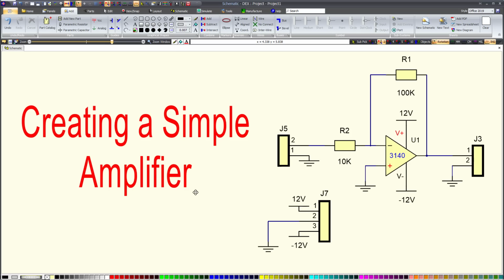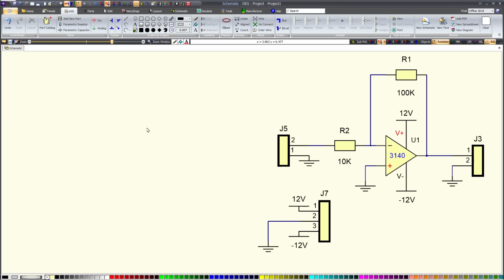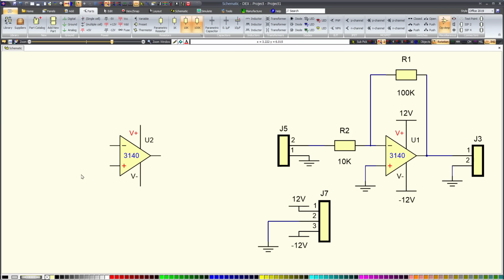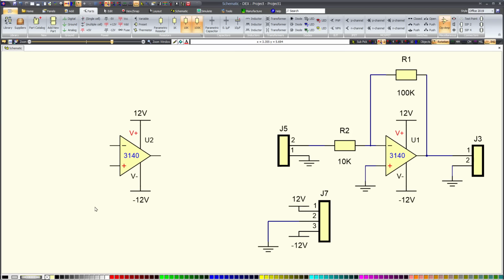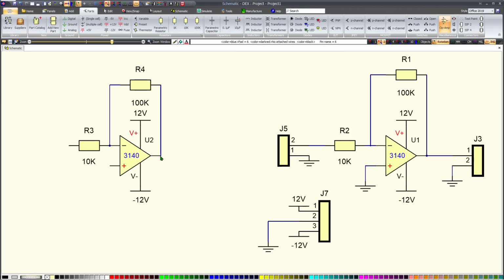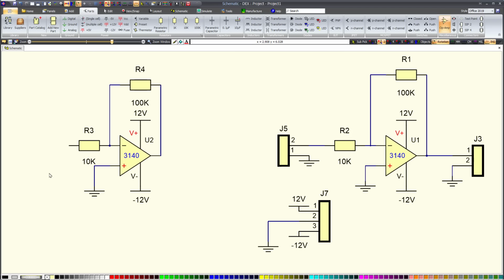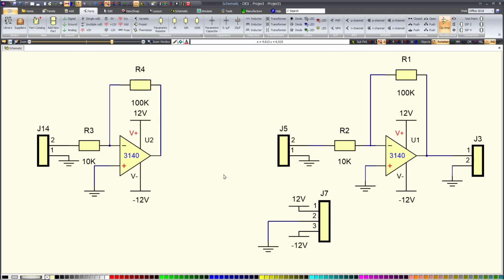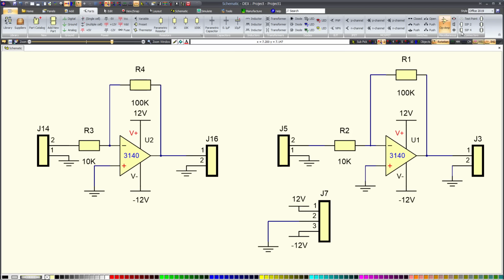Creating an Amplifier Schematic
In this video, I'm going to walk you through the process of creating a simple inverting amplifier using an operational amplifier, or op-amp. Whether you're new to schematic design or just looking to improve your circuit-building skills, this step-by-step guide will help you understand how all the components fit together.

Before we begin, you'll notice that I have a circuit diagram displayed on the right-hand side, this is the completed inverting amplifier circuit that we're aiming to build. On the left-hand side is the workspace where we'll create the circuit from scratch. Keeping the finished circuit visible allows you to compare your progress as we go and makes it easier to understand how the schematic develops piece by piece.

With that said, let's get started.

The first component we need is the operational amplifier itself. To add this to the schematic, navigate to the Parts tab in your software. Locate the op-amp symbol, click on it, and then drag it into your workspace. Once you've positioned it where you'd like it, release the mouse button to place it on the schematic.

Now that the op-amp is in place, we need to provide it with power. Most op-amp circuits require both positive and negative supply voltages. In this example, we'll use a positive 12-volt supply and a negative 12-volt supply.

Begin by adding a +12-volt source and connecting it to the positive power pin of the op-amp. Then add a −12-volt source and connect it to the negative power pin. These supply voltages will enable the op-amp to operate correctly and amplify the incoming signal.

Next, let's add the resistors that determine the amplifier's gain.

First, place a 10-kilohm resistor between the input signal and the inverting input of the op-amp. This resistor serves as the input resistor and is an important part of setting the circuit's amplification factor.

After that, add a 100-kilohm resistor between the output of the op-amp and the same inverting input. This resistor creates the feedback path that gives the circuit its stable operation and establishes the gain of the amplifier.

At this stage, the basic amplifier structure is beginning to take shape.

The next step is to connect the non-inverting input of the op-amp to ground. Add a ground symbol to the schematic and connect it directly to the positive, or non-inverting, input terminal. This is a key characteristic of a standard inverting amplifier configuration.

Now let's create the input connection that will allow external signals to be connected to the circuit.

Add a connector on the left-hand side of the schematic. Connect one terminal of this connector to the input resistor you added earlier. Then connect the other terminal of the connector to ground. This provides a convenient interface for connecting an input signal source while maintaining a common ground reference.

With the input complete, we can move on to the output connection.

Add another connector to the schematic for the output. Connect one terminal of this connector directly to the output pin of the op-amp. Then connect the second terminal to ground. This arrangement makes it easy to connect measuring equipment, such as an oscilloscope, or to interface the amplifier with other circuits.

We're almost finished. The final task is to create a connector for the power supply connections.

Add a power input connector with three terminals. Connect the first terminal to the positive 12-volt supply. Connect the second terminal to ground. Finally, connect the third terminal to the negative 12-volt supply. This provides a neat and organized way to connect power to the circuit whenever it is used.

And that's it! Our inverting amplifier circuit is now complete.

If you compare the schematic we've just created with the finished version shown on the right-hand side of the screen, you'll see that they match perfectly. By building the circuit one component at a time, we've created a fully functional op-amp-based inverting amplifier and gained a better understanding of how each part contributes to the overall design.

Finally, I will delete the circuit on the right.

I highly recommend taking a few minutes to recreate this circuit yourself. Hands-on practice is one of the best ways to become comfortable with schematic design. The more circuits you build, the faster and more confident you'll become at creating your own designs from scratch.

Manual:
Maximize your understanding of DEX by delving into the interactive online manual available